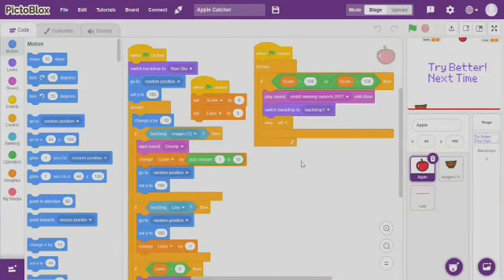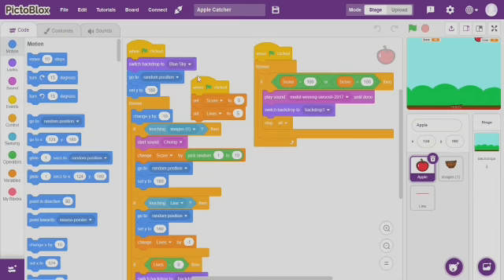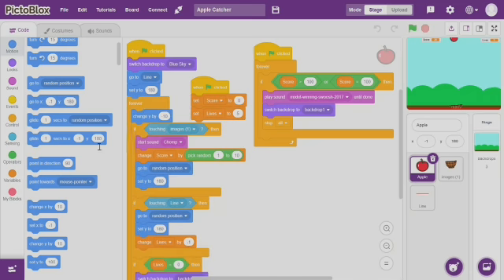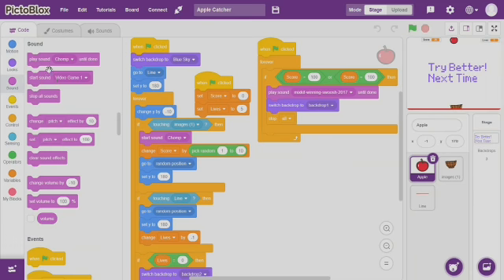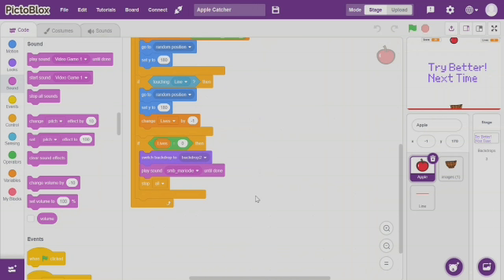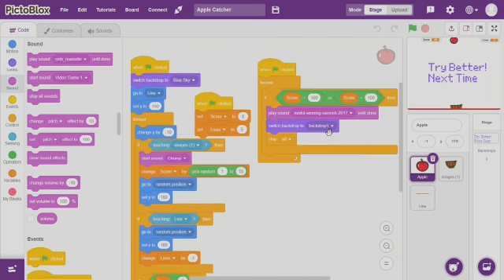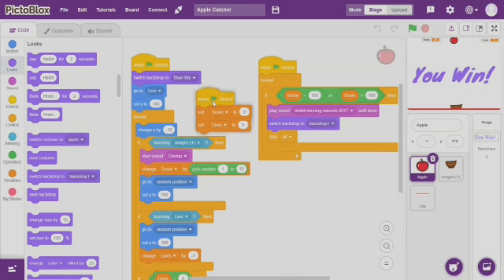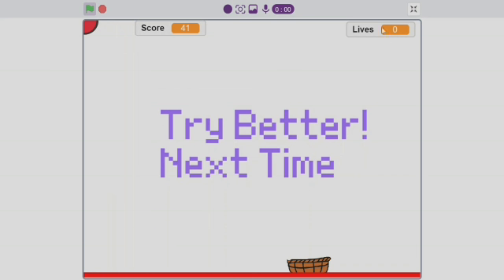Apple Catcher | Game made by Pictoblox.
This game is made by PictoBlox. PictoBlox is a scratch based coding application .